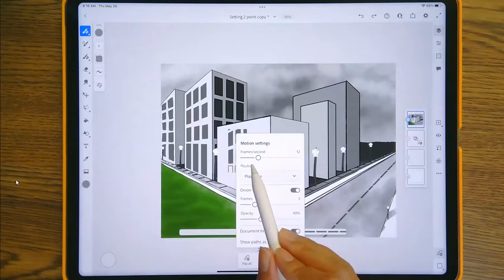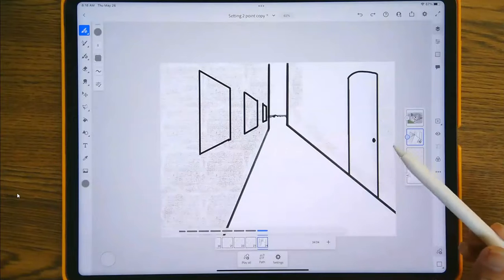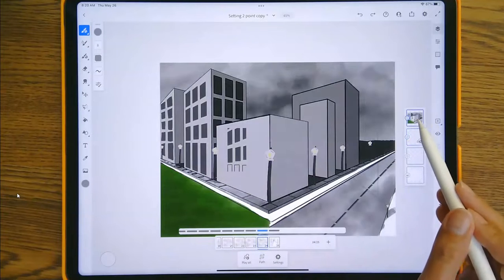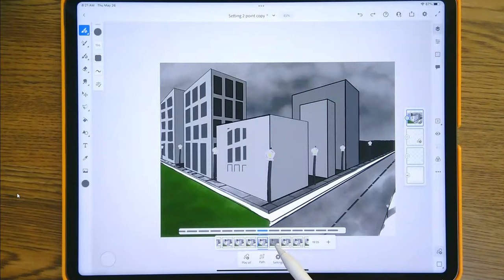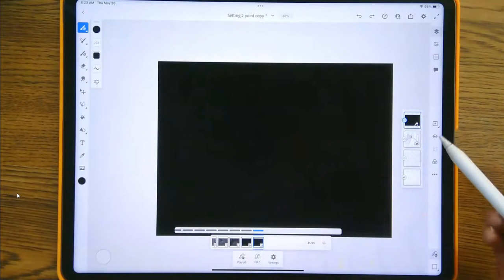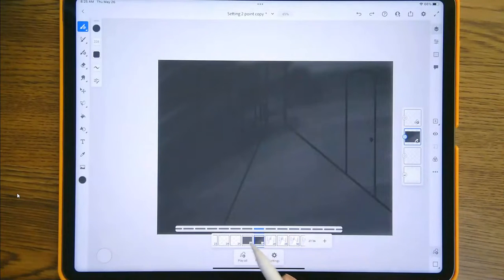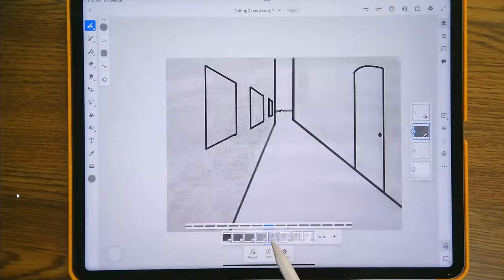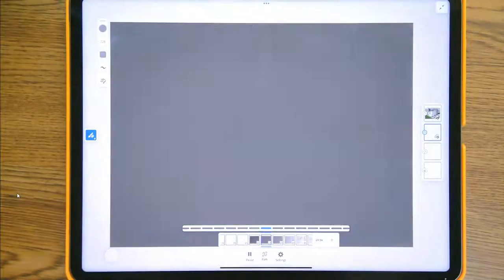Make a transition